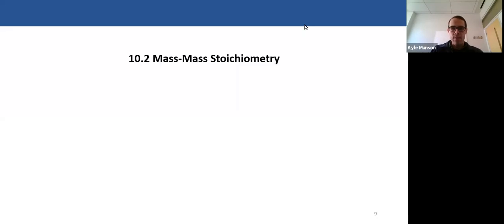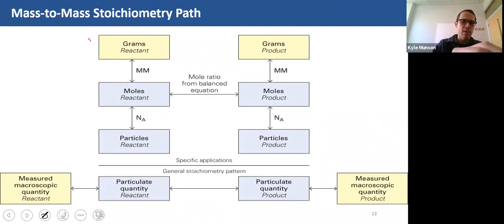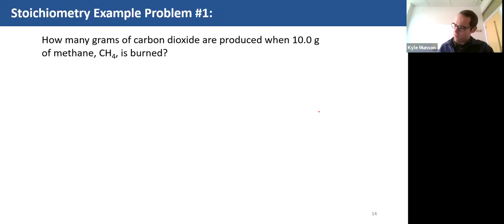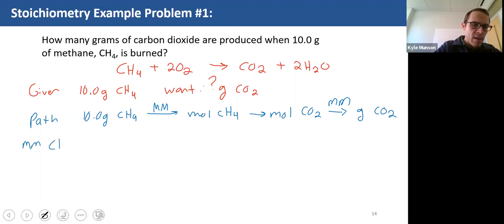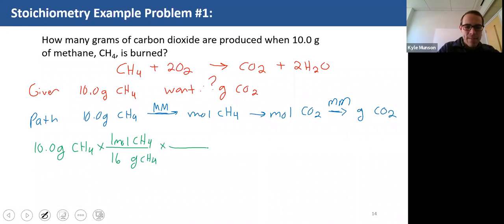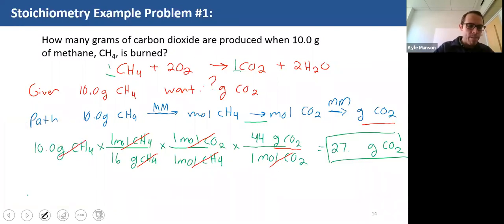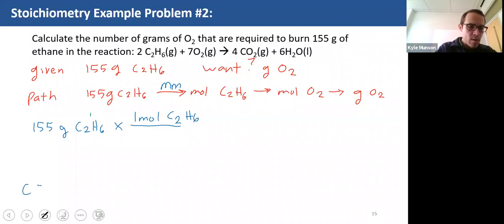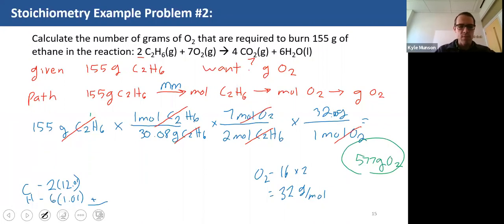Chapter 10.2: Mass Mass Stoichiometry - Part 1